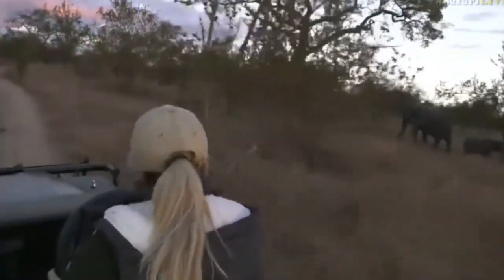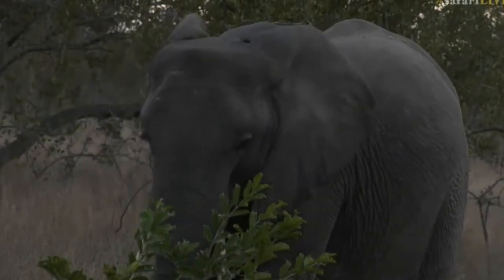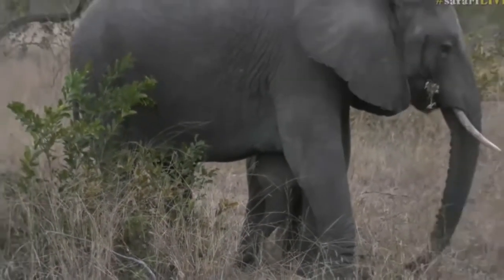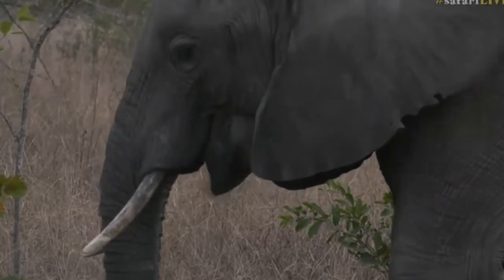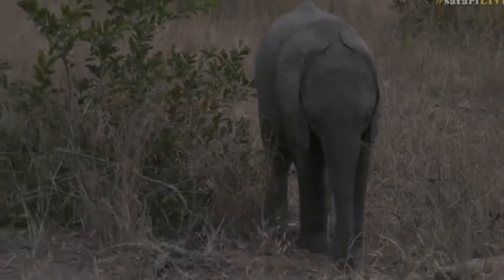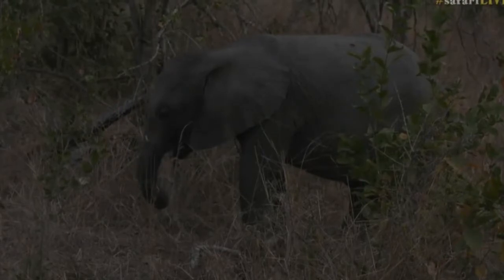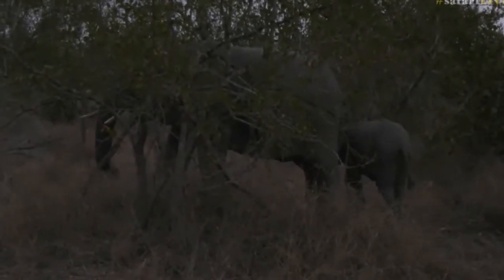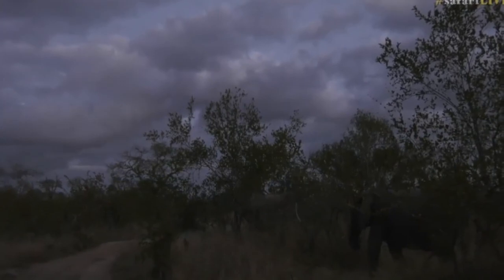July 06, 2017 - Sunset- 20 minutes of "lovely". Ellie in the evening with Tayla